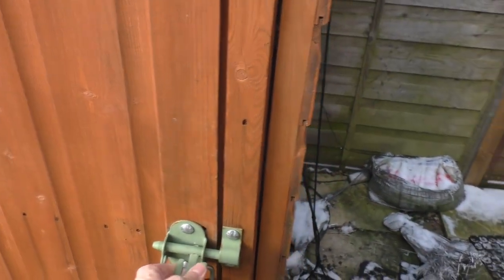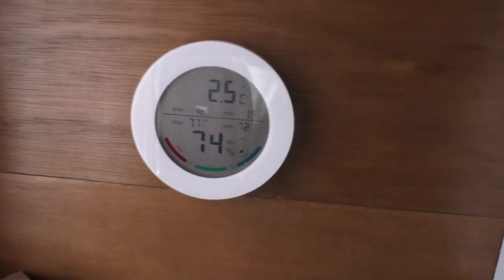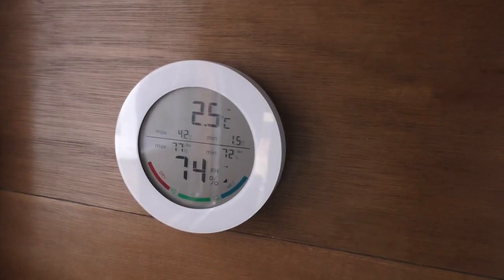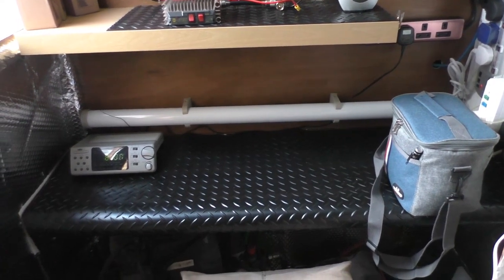Dimplex 120 watt tube heater update. Amazing !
Really impressed by this little tube heater which is doing well in the current UK big freeze.